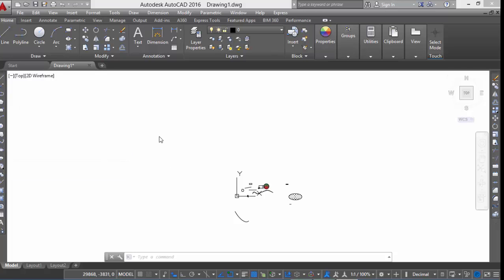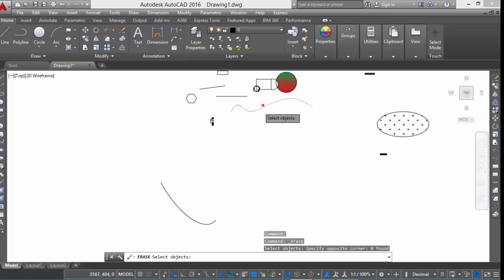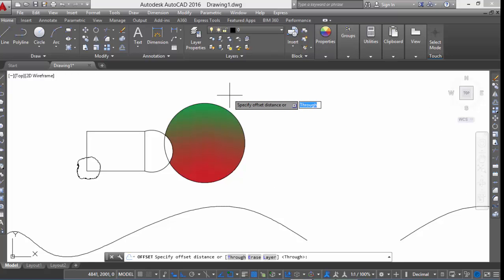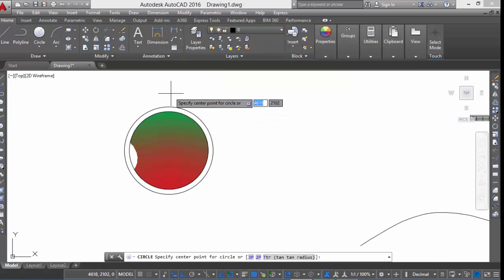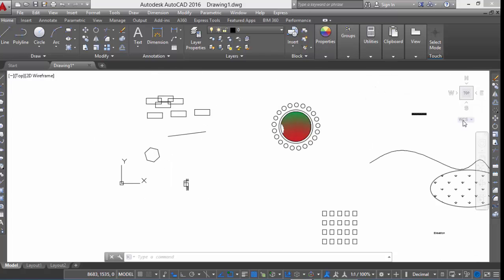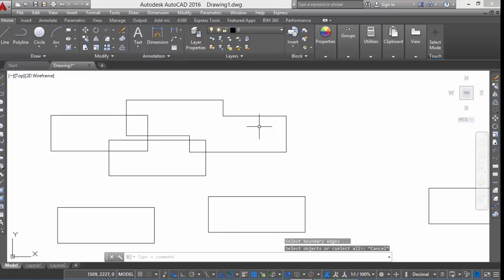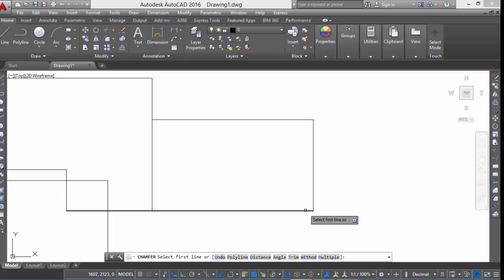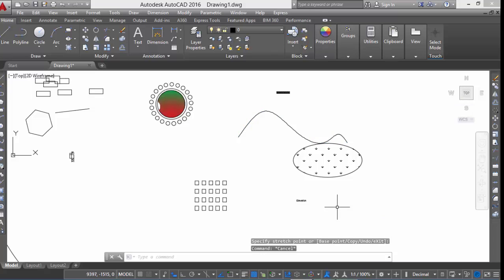AutoCAD Tutorial - Basics and Learning Skills 2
Infinite Skills
AutoCAD Basics

Don't miss out this amazing items;
TOZO NC9 Plus Hybrid Active Noise Cancelling Wireless Earbuds, in Ear Headphones IPX6 Waterproof Bluetooth 5.0 Stereo Earphones, Immersive Sound Premium Deep Bass Headset, Black

XENCELABS Drawing Tablet Medium, Computer Graphic Tablets with 40 Customizable Quick Keys, 12" Ultrathin Pen Tablet with 2 Battery-Free Stylus, 8192 Levels Pressure for Win/ Mac/ Linux, Nebula White

Crocs Unisex-Adult Classic Marbled Tie-Dye Clog

You Are Stronger than You Think Study Guide: Unleash the Power to Go Bigger, Go Bold, and Go Beyond What Limits You

Get Out of Your Head: Stopping the Spiral of Toxic Thoughts